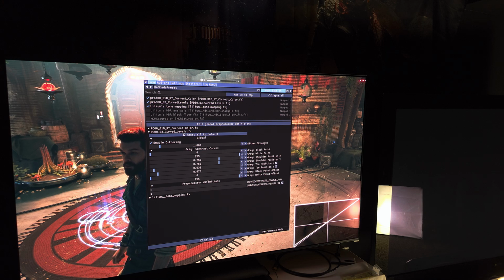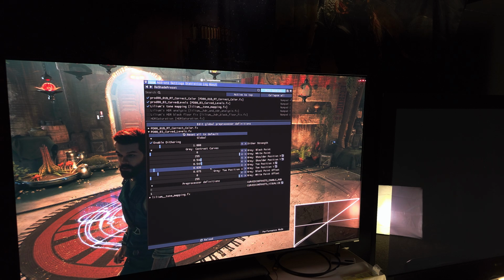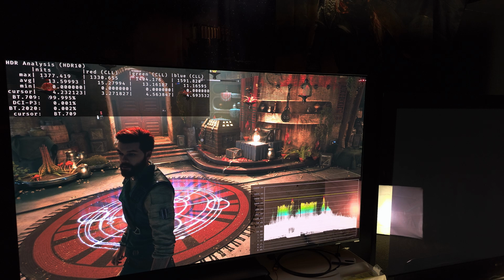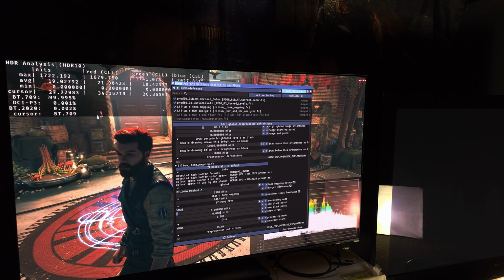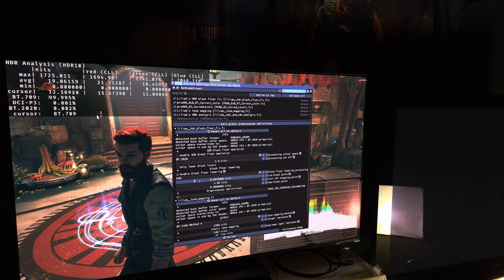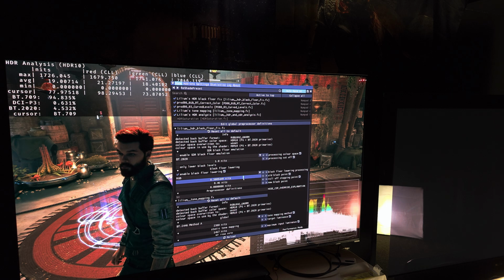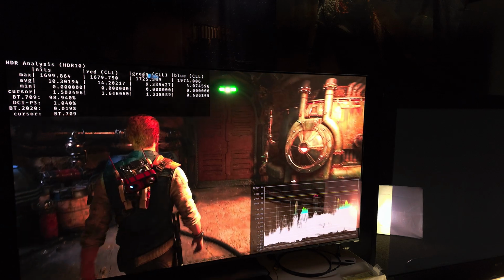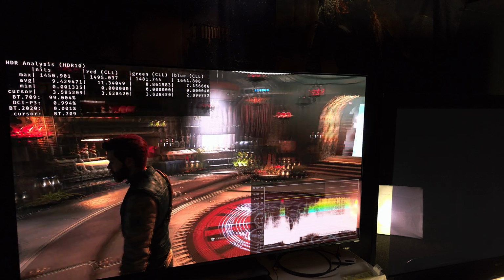Easily remove ugly color grading on PC games! Works for HDR and SDR on all TVs and monitors.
VERY IMPORTANT
To fix the annoying sudden change on color grading when using prod80_01B_RT_Correct_Color Enable Time Based Fade and LOWER THE SPEED (less noticeable than sudden changes) to something like 0.01. That's for games that constantly change, like if they didn't count on HDR (SDR kind of exposure adjustment).
For games that have a consistent grading that rarely changes, you can just apply it and check Freeze instead.

Install HDR shaders by Lilium and PROD80 shaders.

These are the shaders I used:
PD80_01B_RT_Correct_Color
PD80 03 CurvedLevels
Lilium's tone mapping
HDR analysis